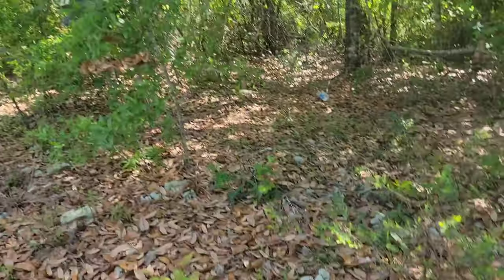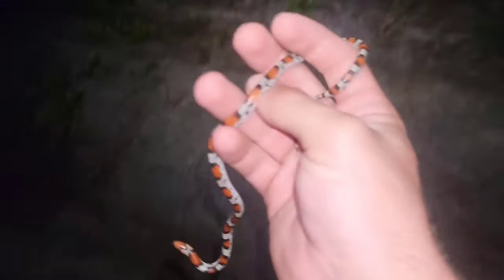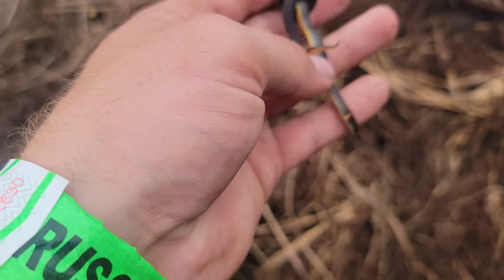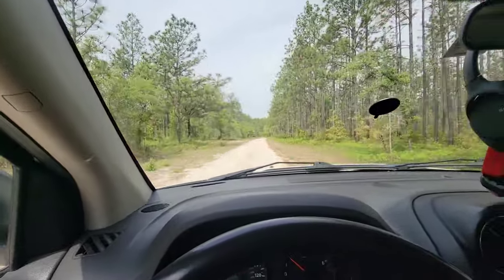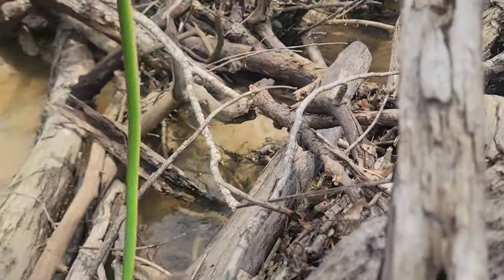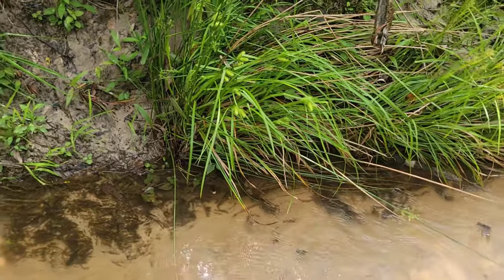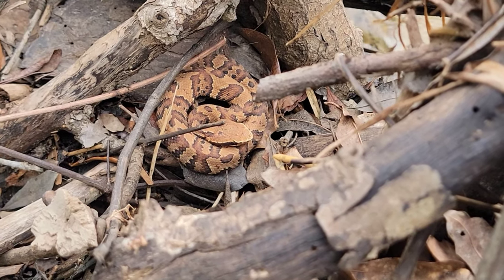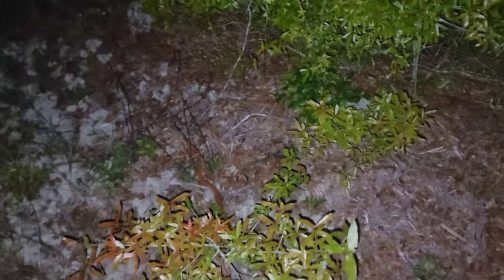North Florida Creek walking - Tons of Baby Pitvipers and more!!